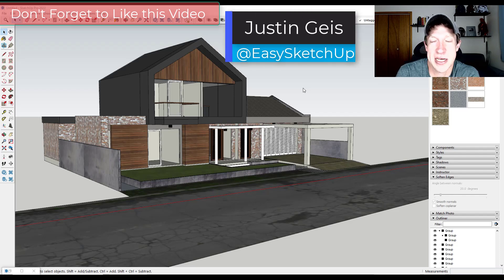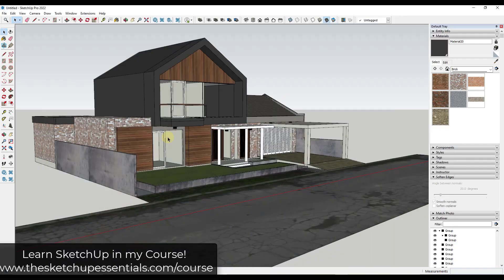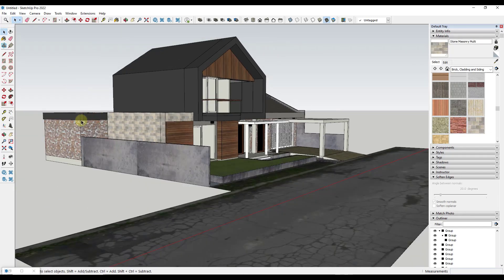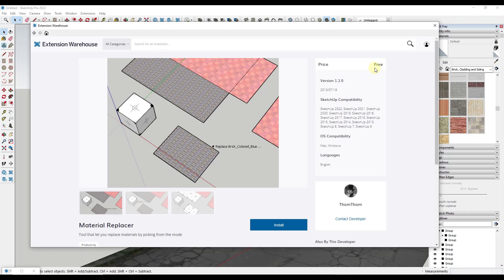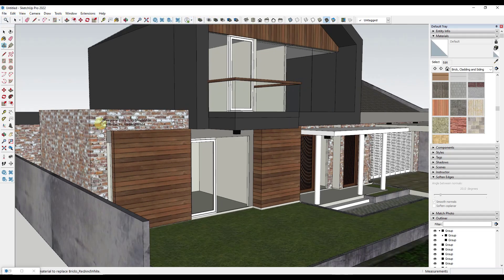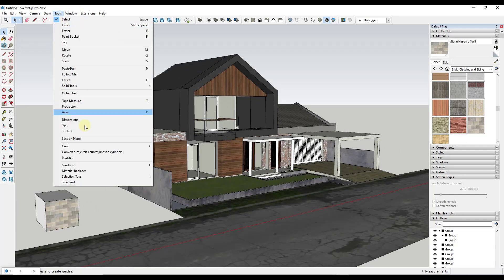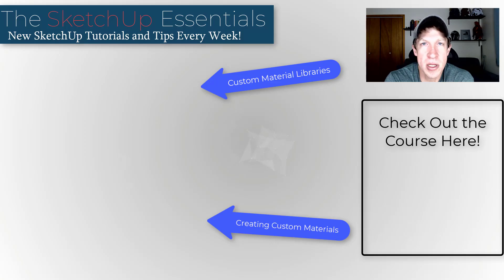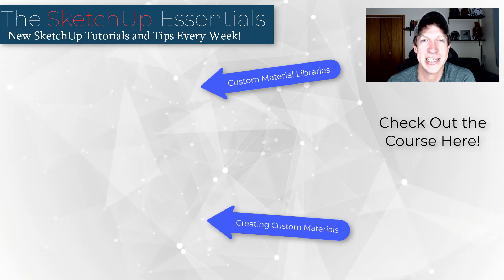The Fastest Way to REPLACE MATERIALS in SketchUp!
In this video, we talk about how to use the SketchUp Extension Material Replacer to quickly swap out different materials in your SketchUp model. This is the easiest and fastest way I've seen to replace materials completely in your models!

TIMESTAMPS
0:00 - Introduction
0:10 - Example Model Location
0:20 - Changing materials manually
1:00 - Material Replacer Location
1:30 - How to use material replacer to replace a material in SketchUp
2:05 - Creating a material palette in your scene
2:51 - Other Material Tutorials